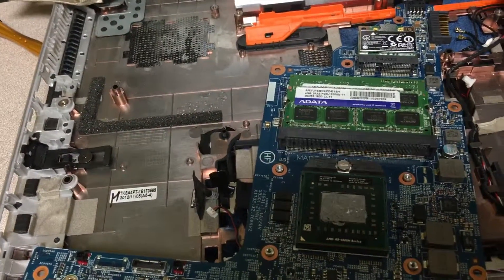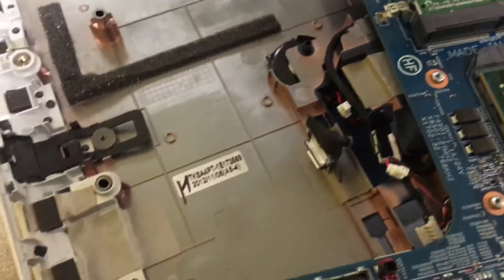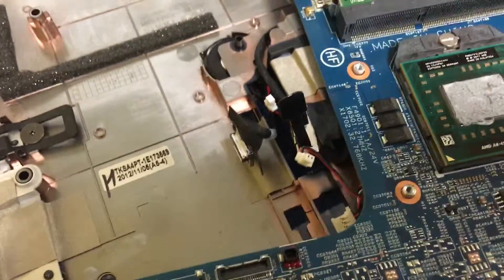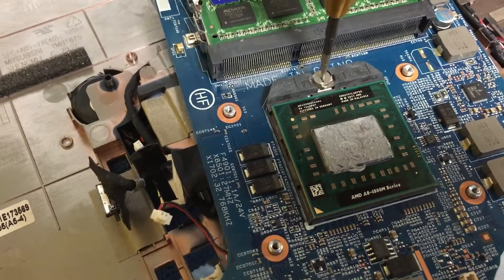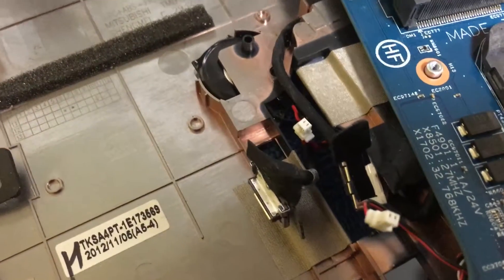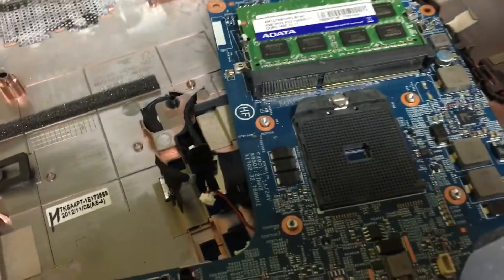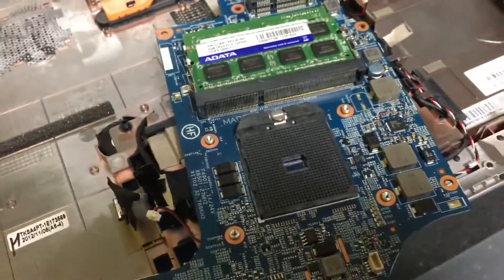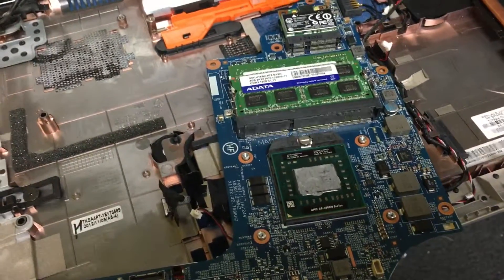HP ENVY dv6-7210us FS1 CPU Socket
Took a moment to show the socket on this particular laptop. The FS1 style AMD processors should fit in here. I have an A8 generation currently and should support up to the A10